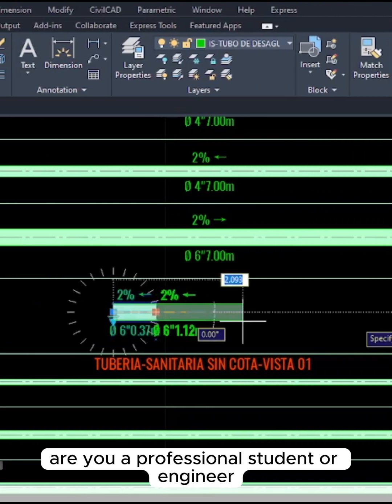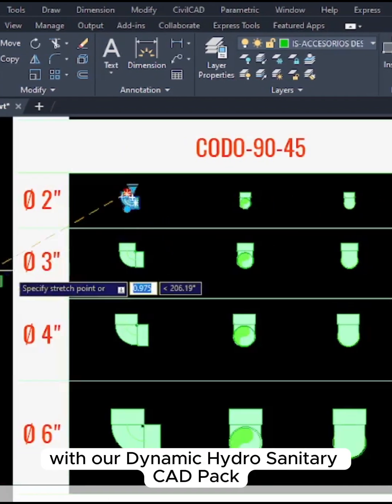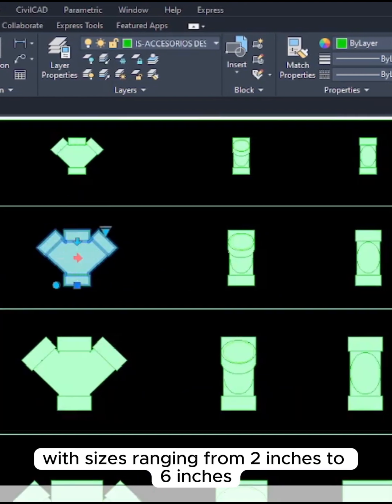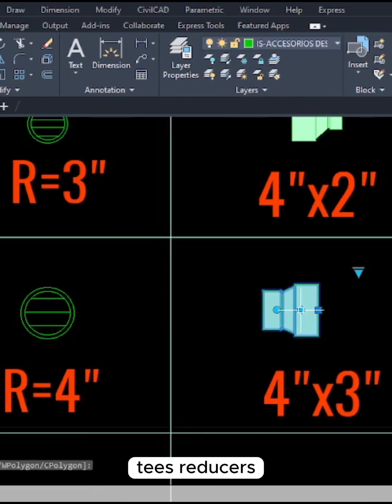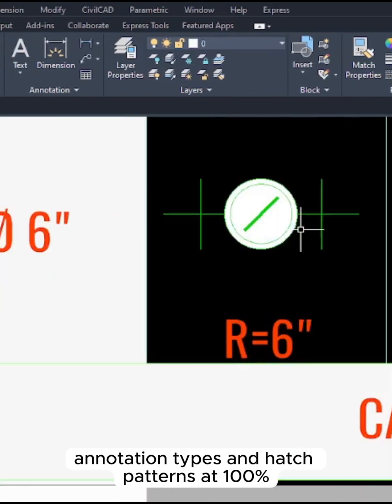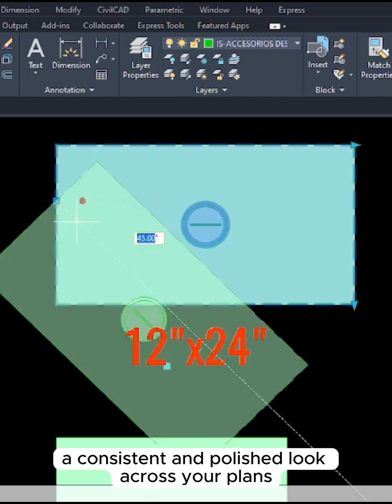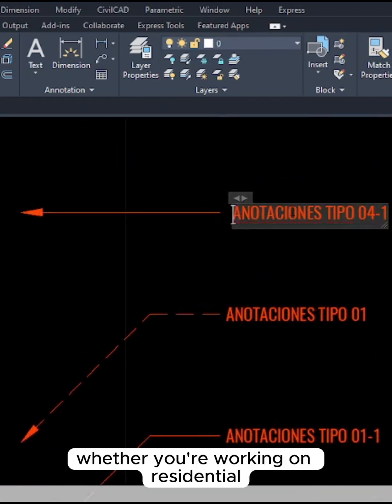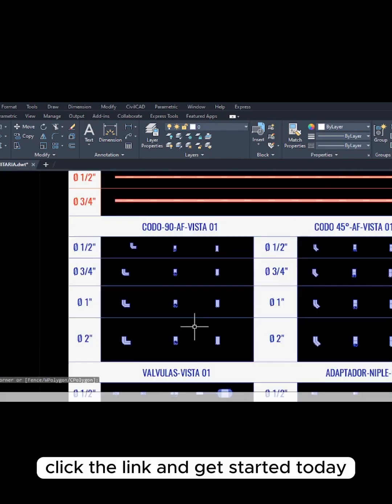AutoCAD Dynamic Plumbing & Sanitation CAD Pack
Take your plumbing and sanitation projects to the next level!
This comprehensive package is designed for architects, engineers, and designers who require precise, dynamic, and scalable 2D CAD blocks. Whether you're working on residential, commercial, or industrial projects, this pack offers everything you need to save time and achieve professional results.